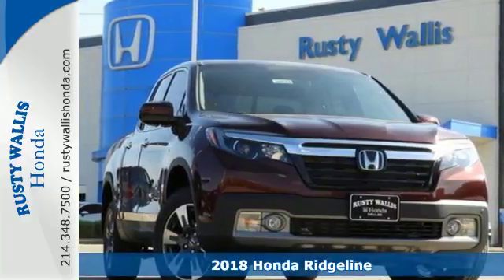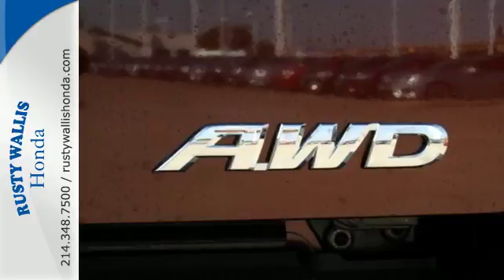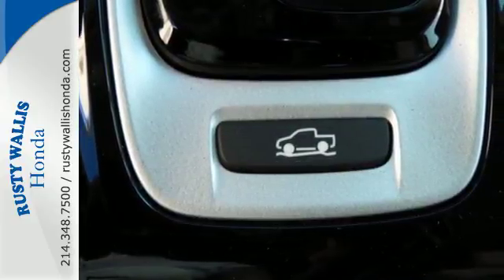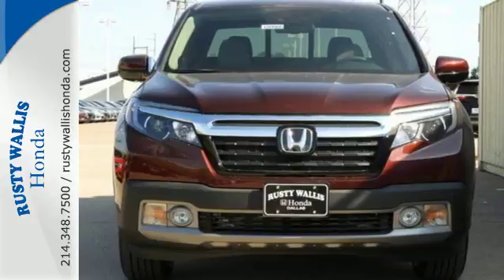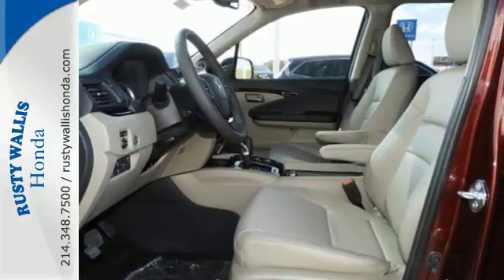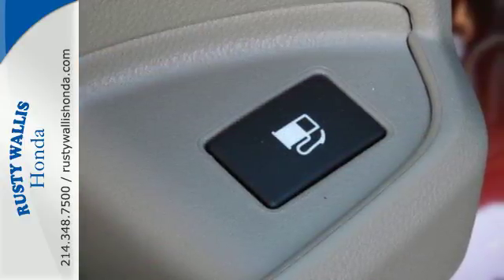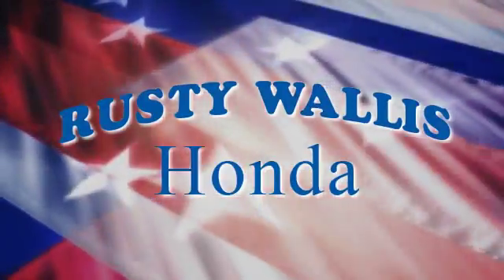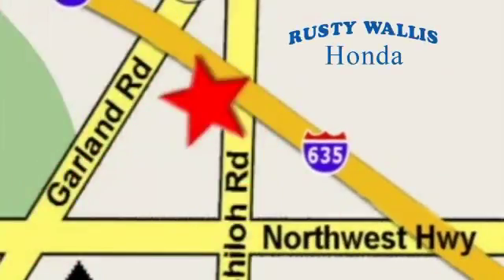2018 Honda Ridgeline Dallas TX Fort Worth, TX #180066 - SOLD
Year: 2018
Make: Honda
Model: Ridgeline
Trim: RTL-E AWD
Engine: 6 Cyl - 3.5 L
Transmission: Automatic
Color: Deep Scarl
Interior: Beige/
Stock #: 180066
VIN: 5FPYK3F7XJB002979

Address:
12277 Shiloh Road